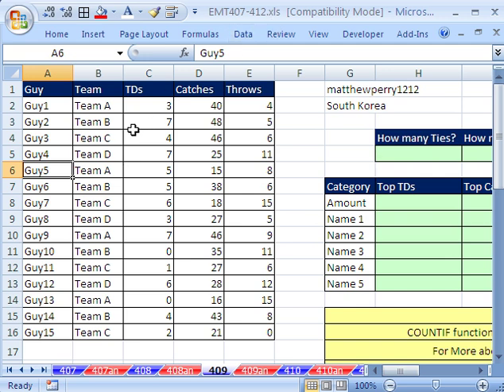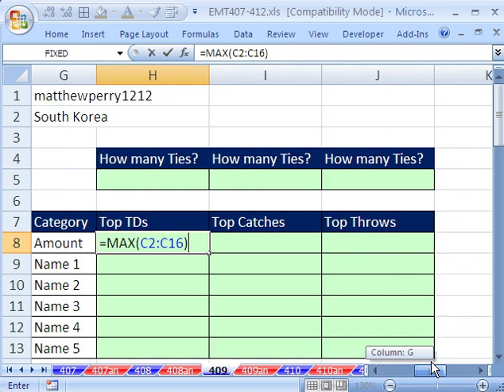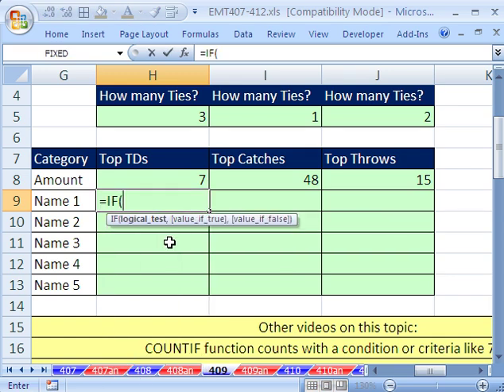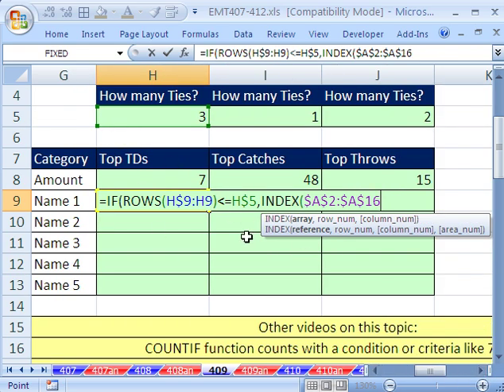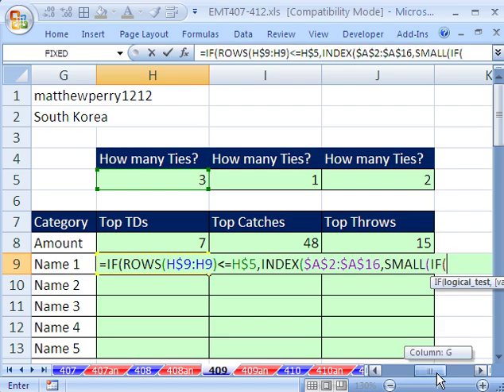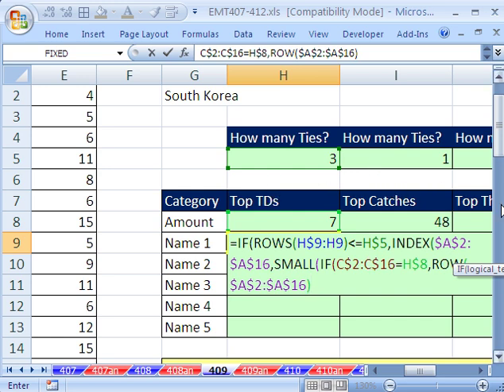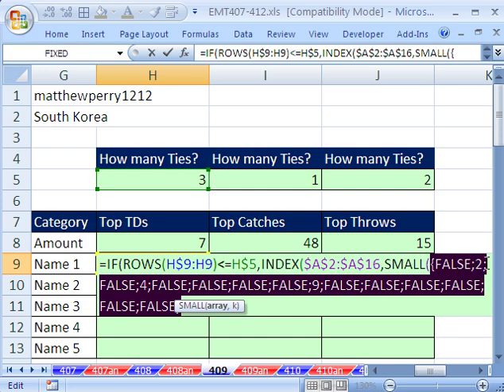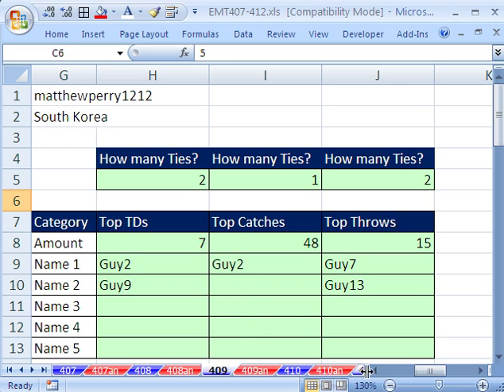Excel Magic Trick 409: VLOOKUP MAX Value, Return More Than 1 Record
See how to find the Max statistics in each category and return the names associated with those stats, even when there are duplicates. See the COUNTIF, MAX, IF, ROWS, INDEX, SMALL and ROW functions in an array formula. Lookup one value and return duplicates.